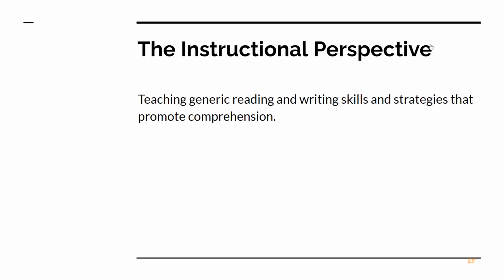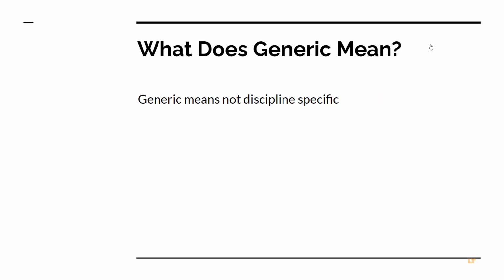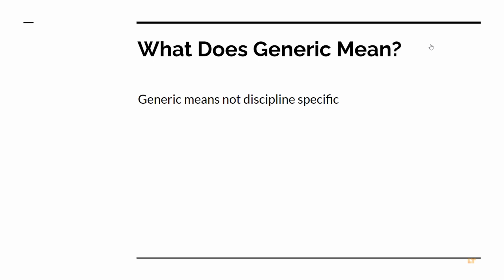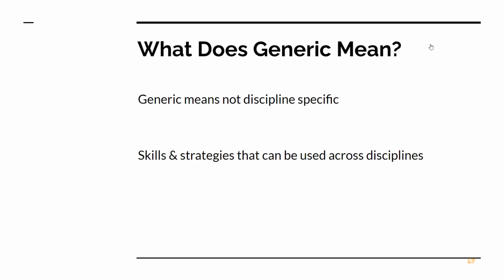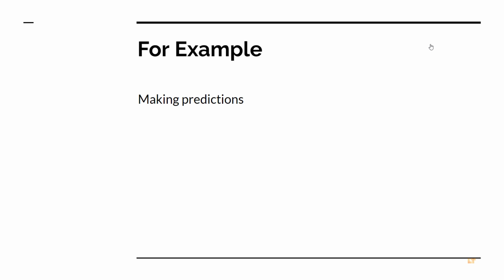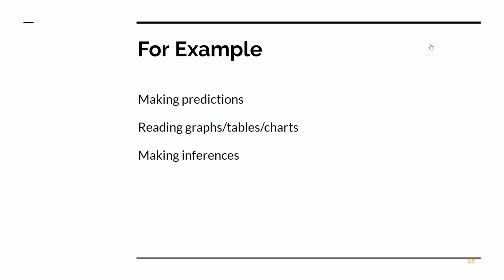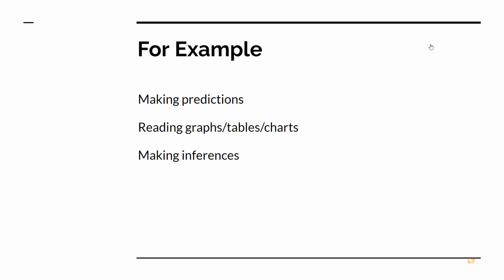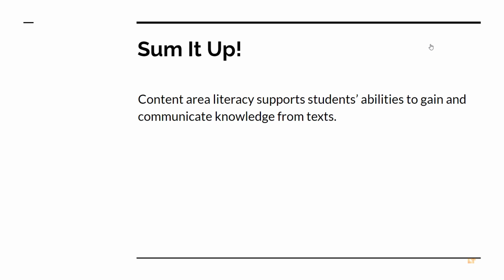What Is Content Area Literacy?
Help us test our online professional development program for literacy instruction. Courses are free while in beta mode